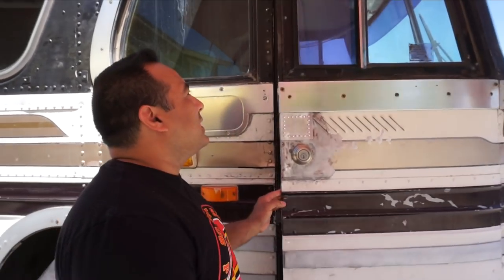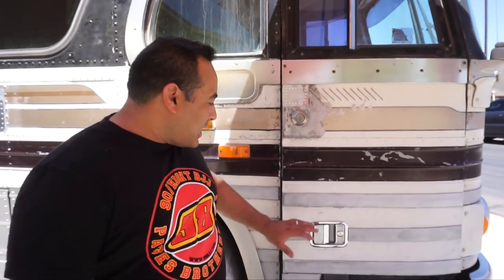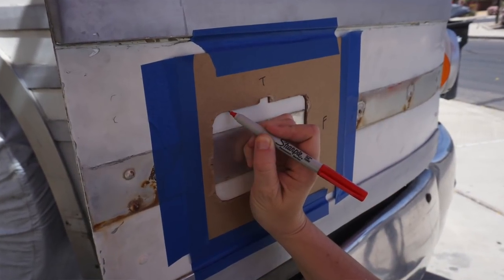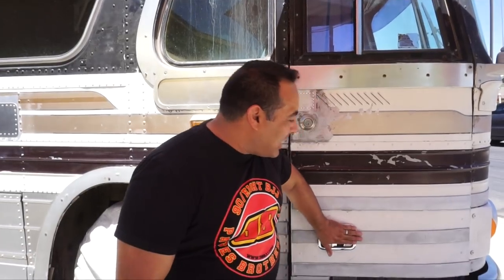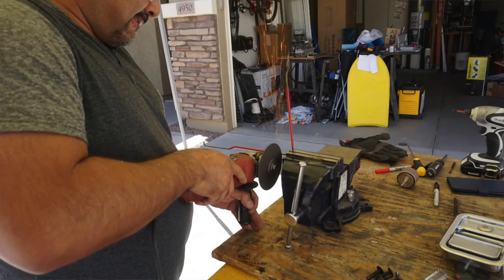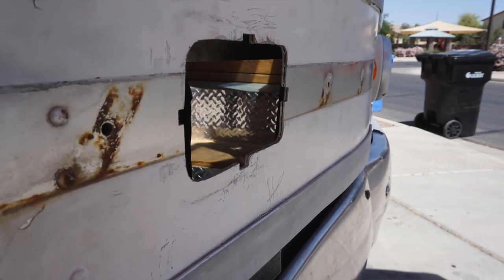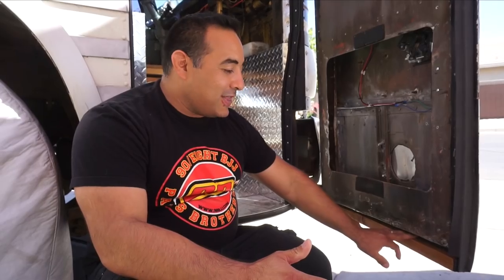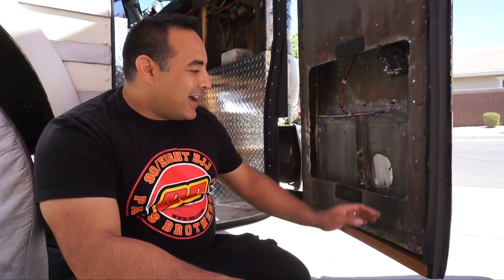Epic Bus Door Tale: Part 2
Part 2 of our epic bus door story.  We start to seal the door and install a proper latch and door handle from a Freightliner truck.

Door Actuators we used